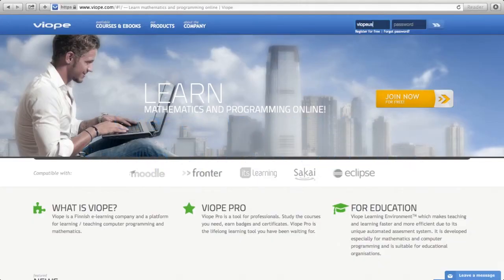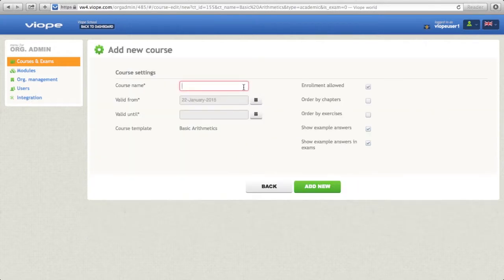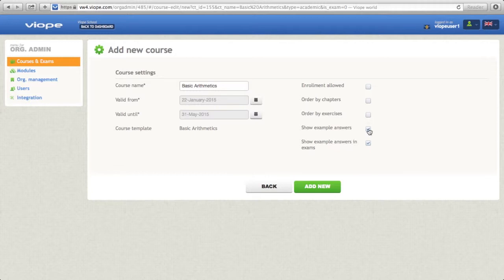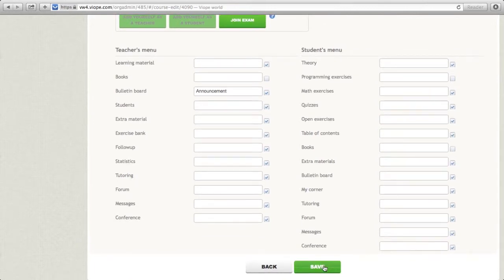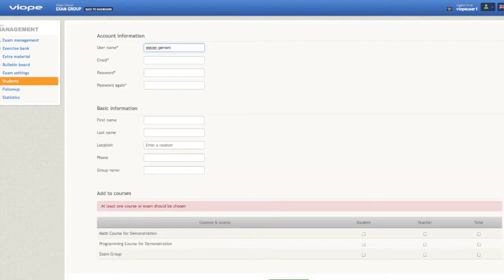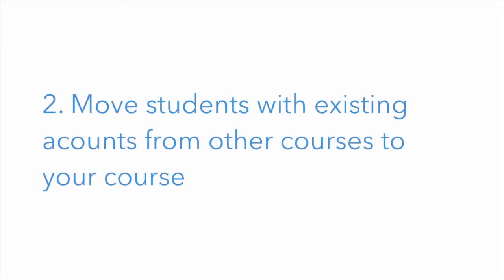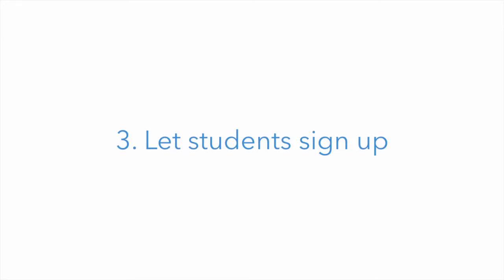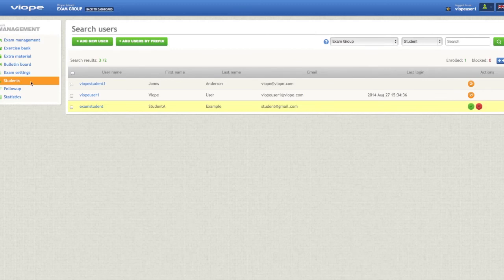Viope for Educational Organizations - Quick Start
Learn how to get started with Viope in schools - how to create a course etc.